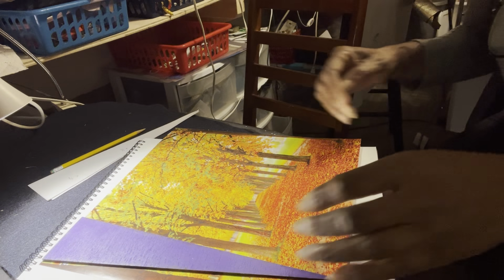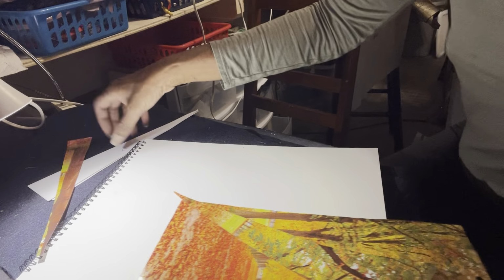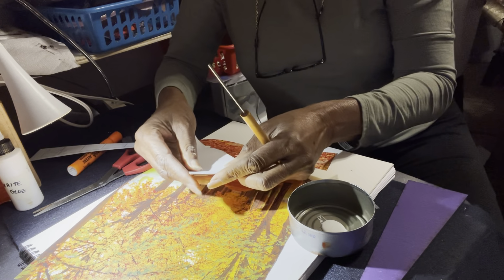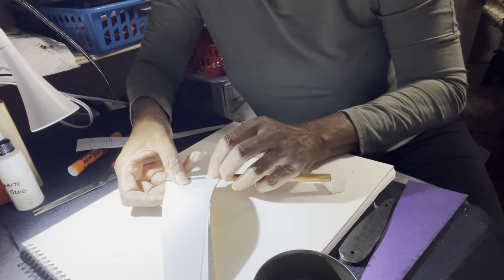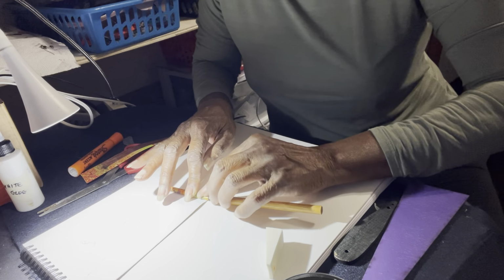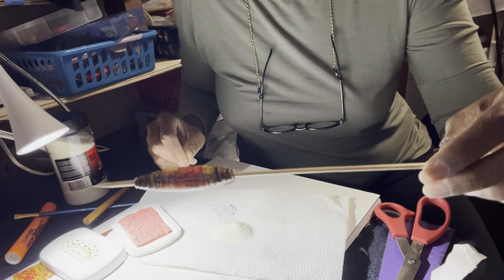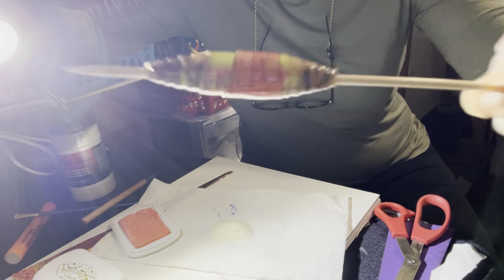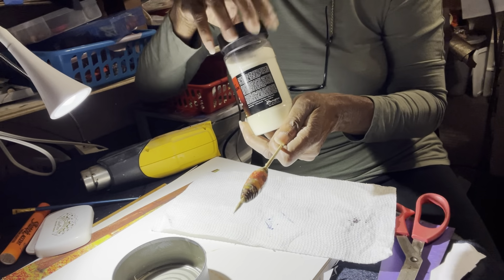How to make a wire wrapped paper focal bead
I demonstrate how to make a paper focal bead and wrap it with aluminum wire.

Supplies:

10 guage aluminum wire:

Silver iron on foil:

Folkart Treasure Gold acrylic paint:

Silicone trivets

Pendant clasp fish hook-

Monvict cutters-

Jewelry pliers-

Benecreat 12 17 18 Gauge Aluminum wire-

Hypoallergenic Earring Hooks, 120 Pieces-

Open Jump Rings Kit-

12 oz Brilliance spray-

12x12 acrylic mirror-

Necklace chain stainless steel-

Silver tone stainless steel necklace blanks-

Goldtone stainless steel necklace blanks 2 holes-

Black silk cord necklace-

20 guage wire-

First Alert EZ Fire Spray-

3M 201+ masking tape-

Thank you so much for your support. I have lots of tutorials planned to help you create artistic jewelry.

I receive commissions from purchases made through links in this post.